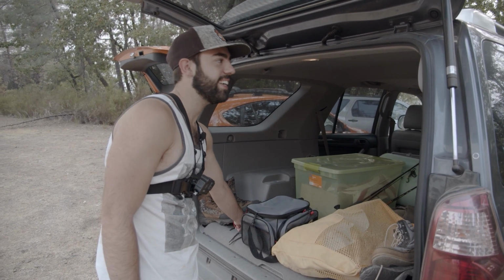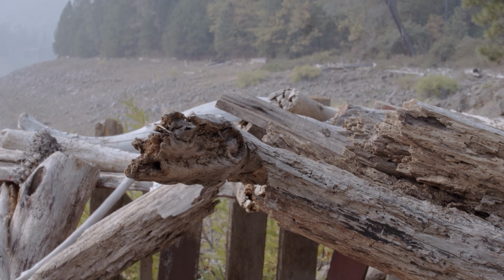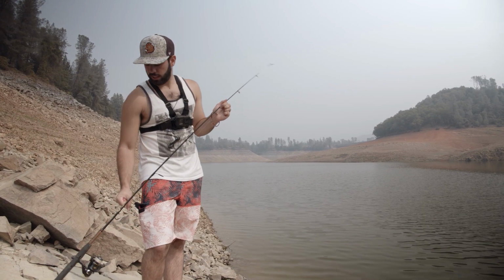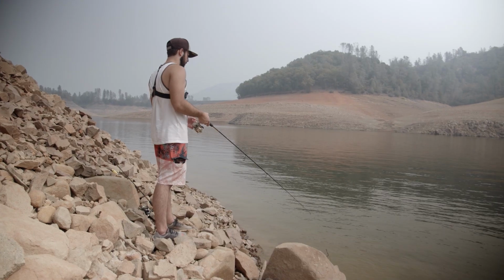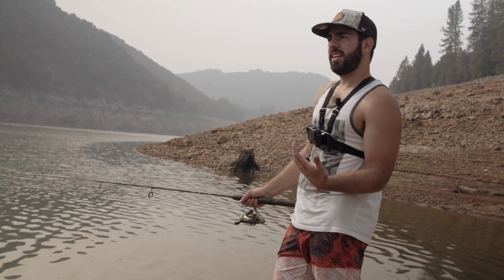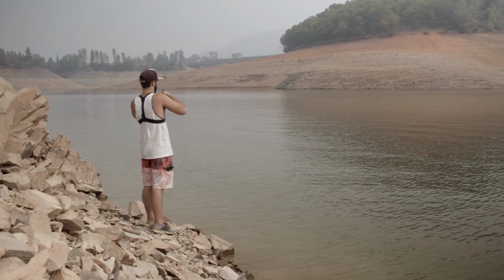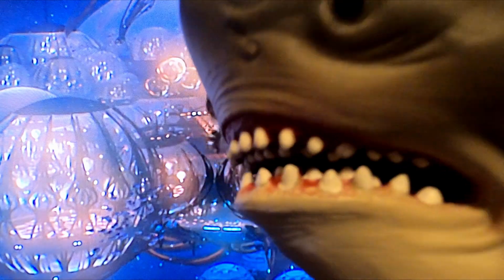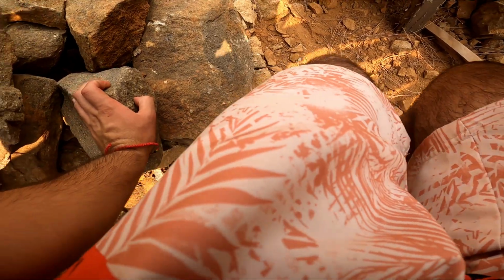Padawan Angler Episode I: A Slow Start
Join Greg as he ventures along the shores of Shasta Lake in Northern California in search of Bass.

MAY THE FISH BE WITH YOU.